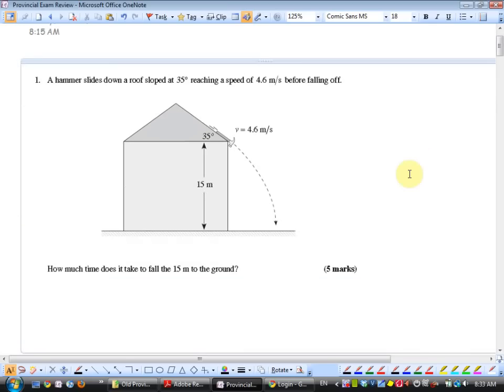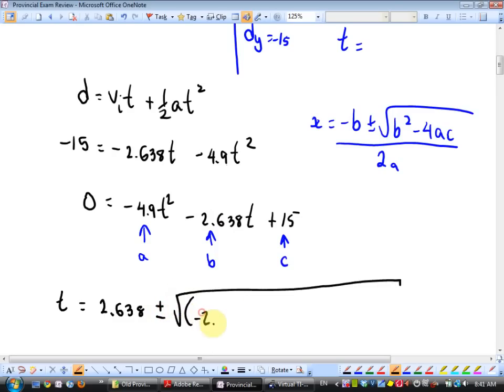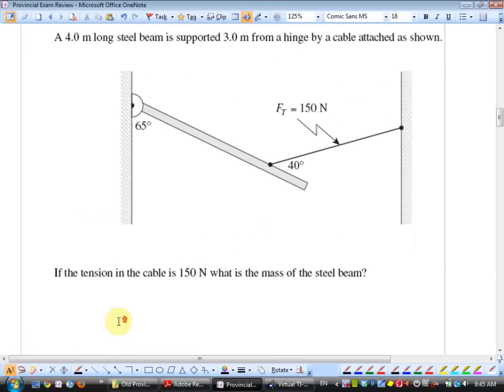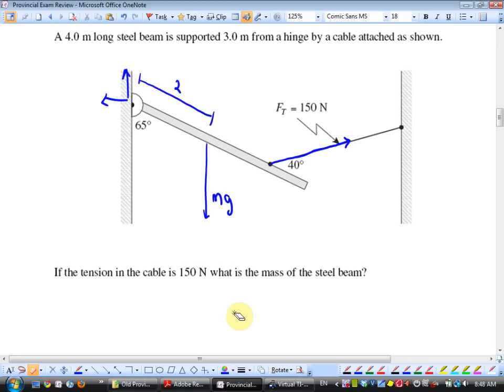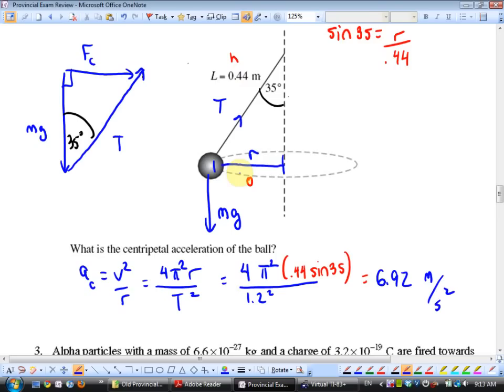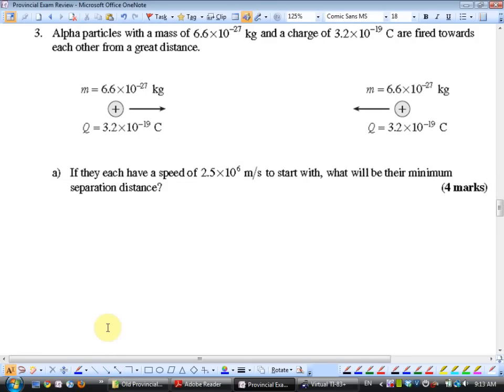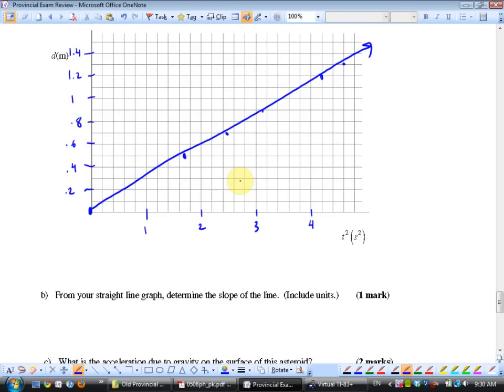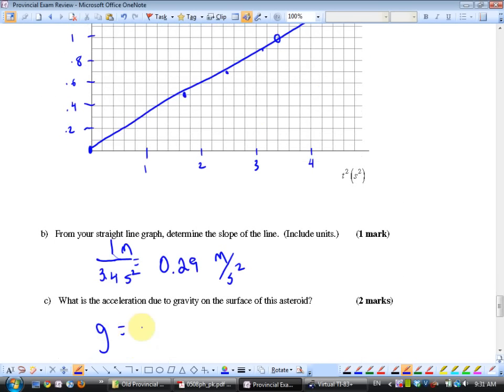Physics 12 Final Exam Review #1